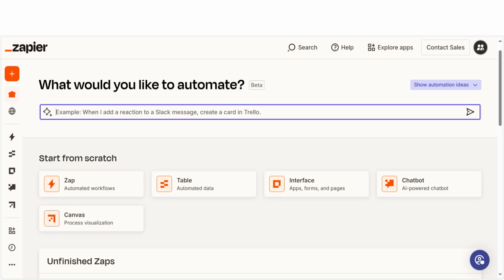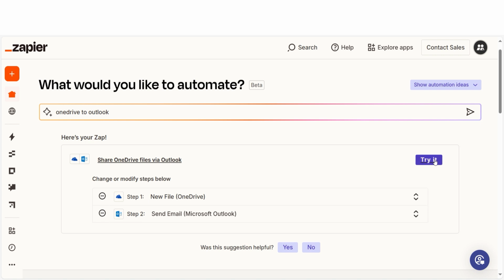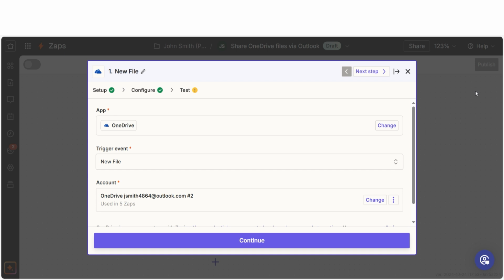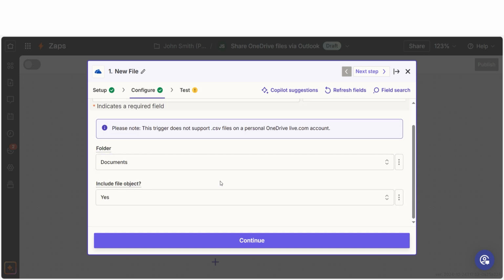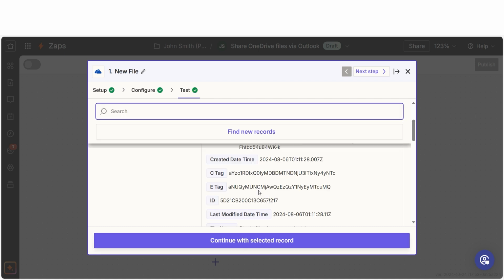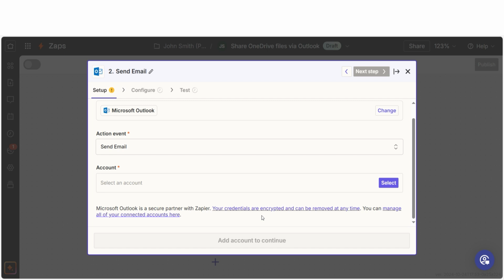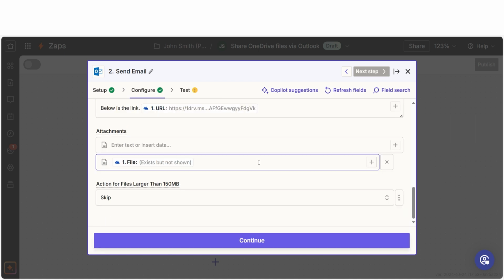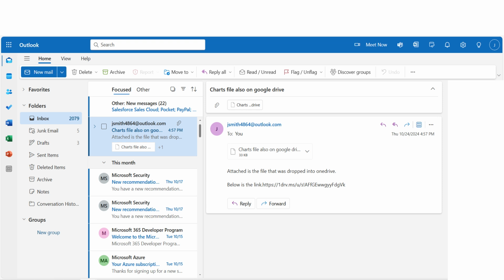Easily Connect OneDrive to Outlook With This Zapier Integration Tutorial!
Easily connect OneDrive to Outlook with this Zapier integration tutorial! 🔔 Do you want instant email notifications when you upload files to Microsoft OneDrive? In today’s video, Taylor Bernstein will guide you on how to automate this process using Zapier! Experience seamless integration that sends automatic alerts to your Microsoft Outlook account whenever a new file is stored in OneDrive. Perfect for staying organized and never missing out on important uploads again! 💡 Learn step-by-step how to set this up and maximize your productivity through automation. Say goodbye to manual checks—let Zapier do the work for you! 🛠️ Join us and streamline your workflow today! 🔔